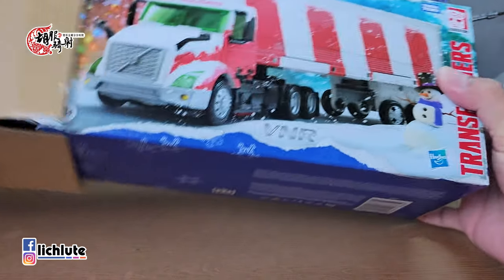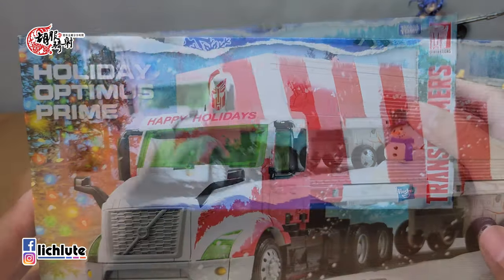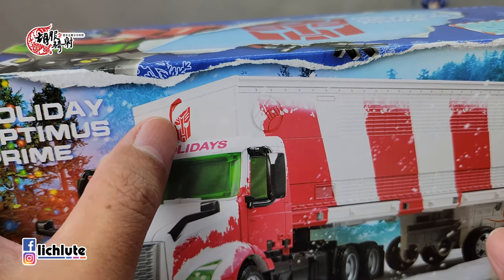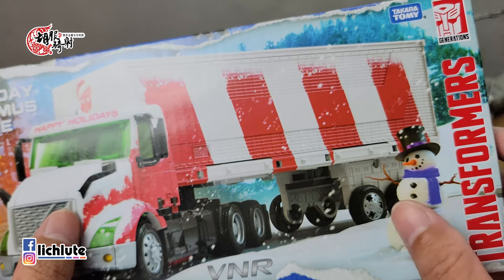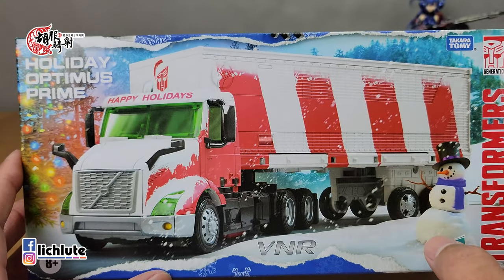年底的驚喜之作！ 胡服騎射的變形金剛分享時間1580集 節日柯博文 擎天柱 Transformers Generations HOLIDAY OPTIMUS PRIME